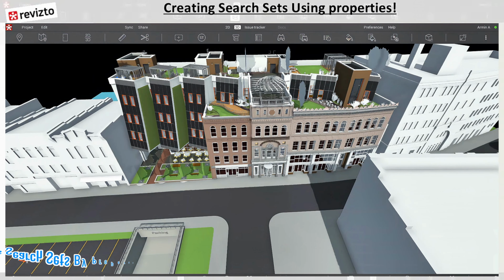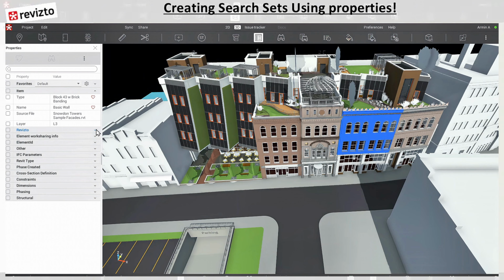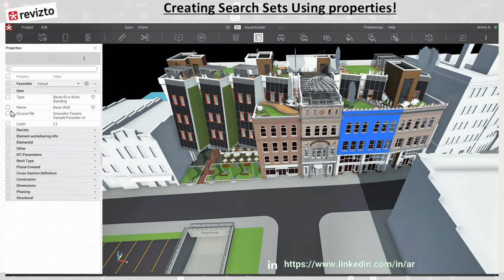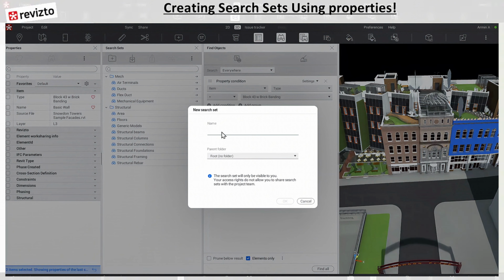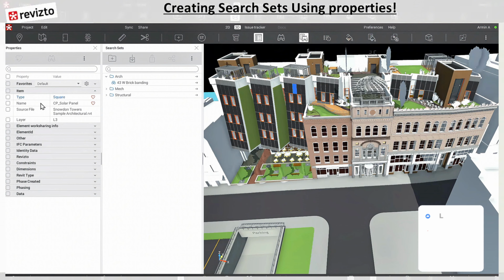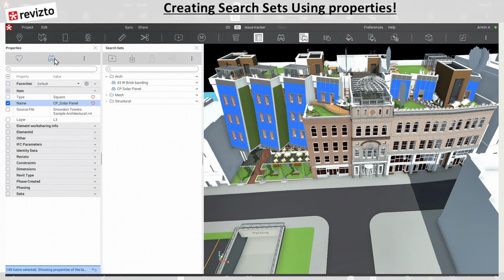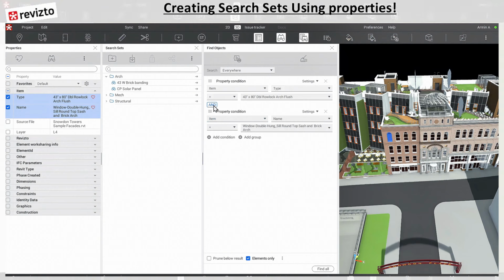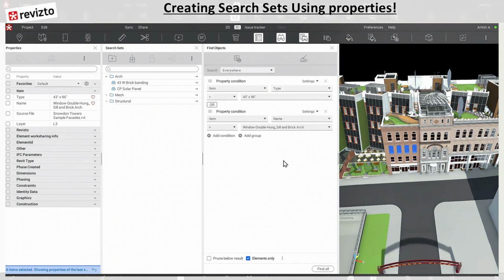Revizto Tutorials | Create Search Sets Using Properties | Master Model Filtering & Selection!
In today’s Revizto tutorial, we dive deep into creating brand-new Stamp Templates, one of the most powerful and under-utilized coordination tools in Revizto. Stamp Templates allow you to standardize issues, auto-fill categories, and ensure every team member—across architecture, MEP, structural, GC, and trade partners—reviews issues consistently and efficiently.

This video gives you the easiest, fastest, and most professional workflow to build, customize, and manage Stamp Templates so your project can benefit from unified coordination standards.

Whether you’re a BIM/VDC Coordinator, Project Engineer, Design Manager, or Discipline Lead, mastering Stamp Templates will dramatically improve your team’s issue review speed, meeting efficiency, and model organization.

✔ What Stamp Templates are and why they are necessary for coordination
✔ How to access and manage the Stamps interface
✔ How to create new stamps step-by-step
✔ How to build new Stamp Templates from scratch
✔ How to edit and update templates for team-wide use
✔ Best practices for issue tracking workflows
✔ How to ensure consistency across large coordination teams

By the end of this tutorial, your Revizto workflow will become faster, cleaner, and more consistent, making your coordination meetings more productive and your issue log more organized.

⏱️ CHAPTERS

00:00 – Introduction
00:51 – How To Access Stamps
01:45 – Creating Stamps
03:58 – Creating The Template
08:16 – Editing The Template

Stamp Templates ensure that every issue raised during coordination has:
• The same categories
• Consistent naming
• Pre-filled metadata
• Standardized review structure

This eliminates confusion between project members and dramatically reduces coordination rework, improves clarity, and increases project efficiency—especially on multi-disciplinary BIM projects